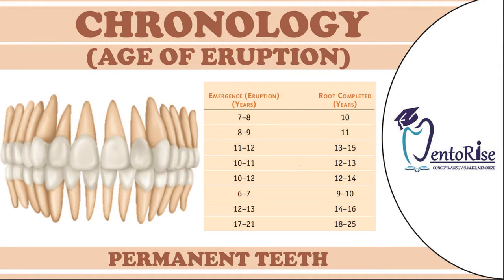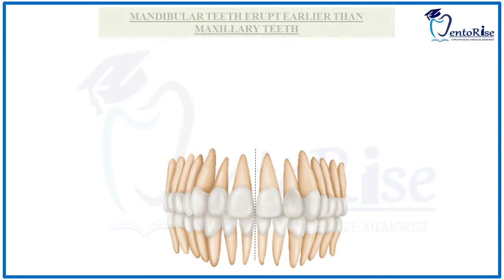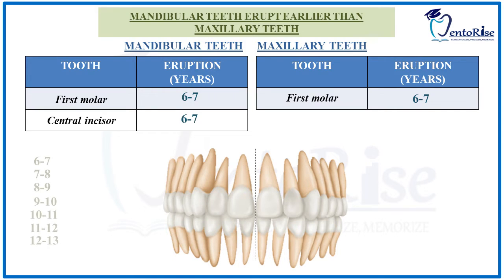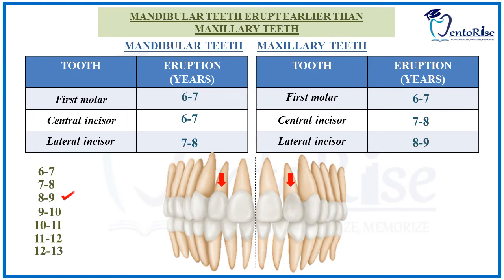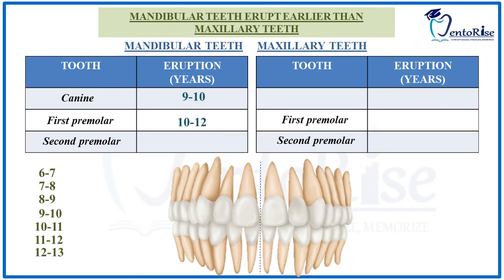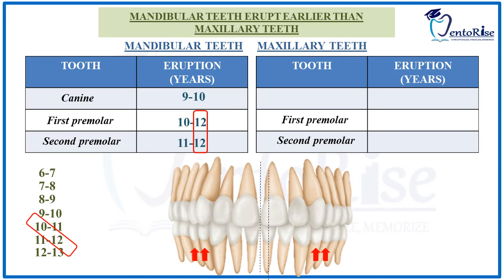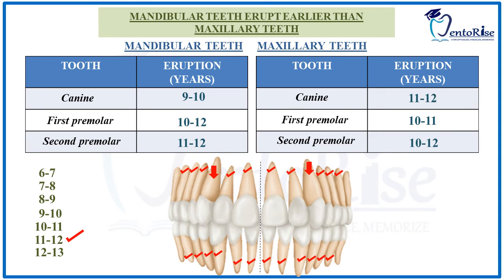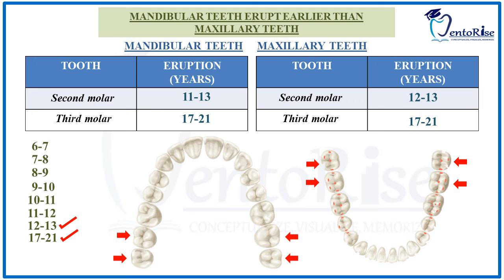Chronology of tooth eruption|Chronology of permanent teeth|Easiest way to remember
The knowledge of age of eruption of teeth i.e chronology is important in clinical practice to avoid treatment that can damage developing teeth. In forensics, it is used to assess an unknown age of a patient and to assess growth. Thus it is important to be well versed with the chronology of both primary and permanent teeth. In this video, we have dealt with the CHRONOLOGY (AGE OF ERUPTION) OF PERMANENT TEETH.